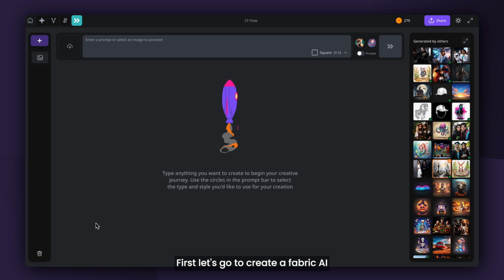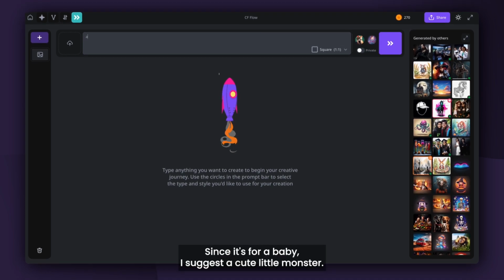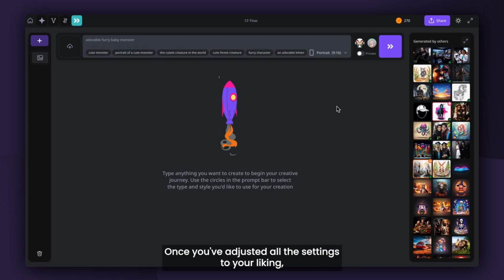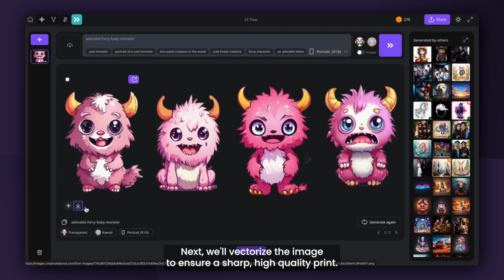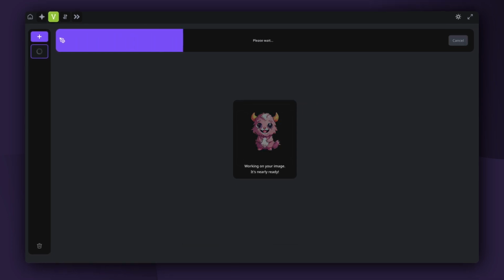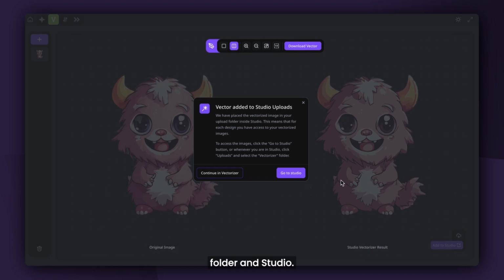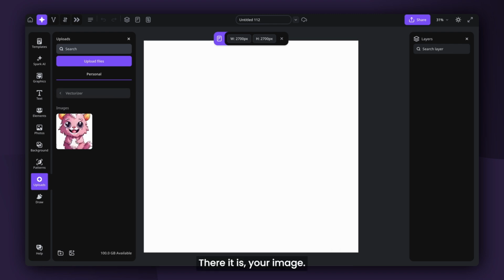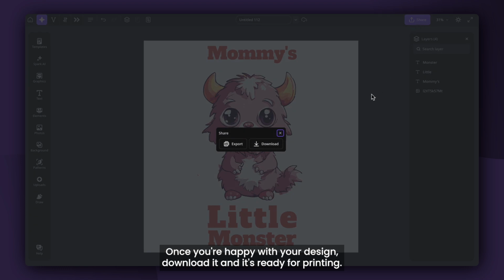Studio Tutorial: How To Make A Onesie Using Flow! ✨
🌈 Design a personalized onesie with Studio’s Flow, the AI image generator, in this easy-to-follow tutorial.

Perfect for beginners, this guide will show you how to use Flow to generate unique images and designs that can be transferred onto a baby onesie. Learn how to create adorable, fun, or themed graphics, customize your design with text, and adjust colors and sizes to fit your onesie perfectly.  ✨

Discover tips for preparing your design for printing or heat transfer, ensuring a smooth and professional finish. Whether you're making a gift or crafting for your little one, this tutorial will help you create a one-of-a-kind onesie using Studio’s Flow AI generator. Start designing today and add a personal touch to your baby clothing! 🤩

🌟 Key Insights:
- Project Creation: Use Flow to create the perfect AI generate image for your baby onesie.
- Text: Add text to your image to customize your baby onesie design!

🔗 Ready to Elevate Your Creations?

✨ Unlock Premium Content:
🔒 Sign Up for Creative Fabrica's All Access: Access exclusive premium content and take your sublimation projects to new heights.